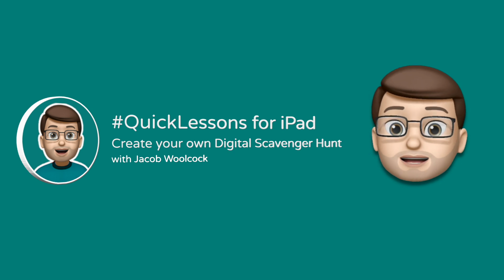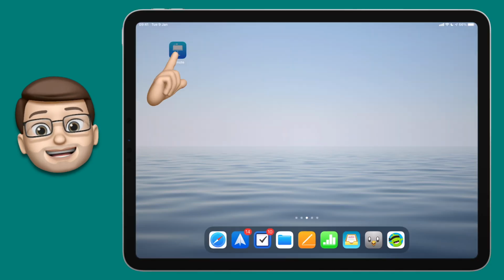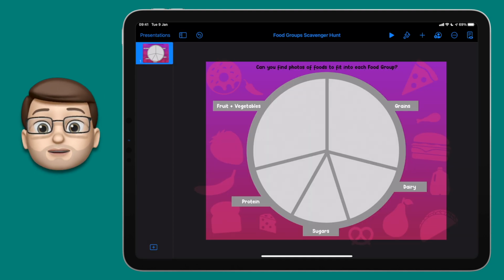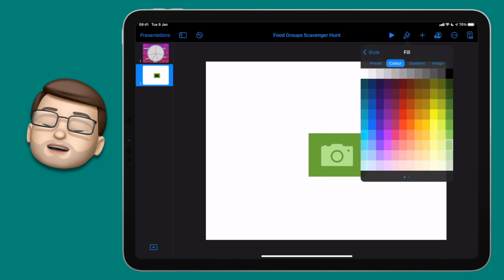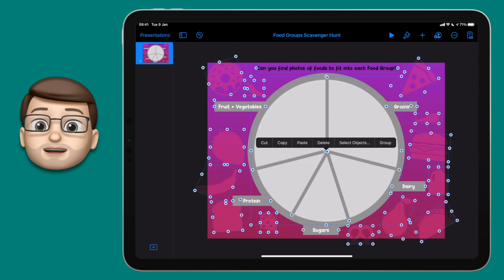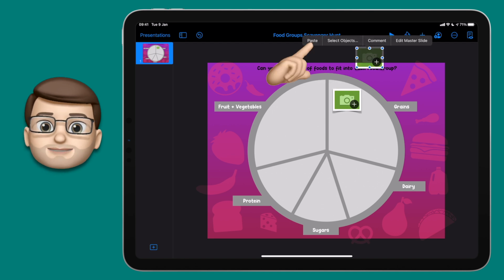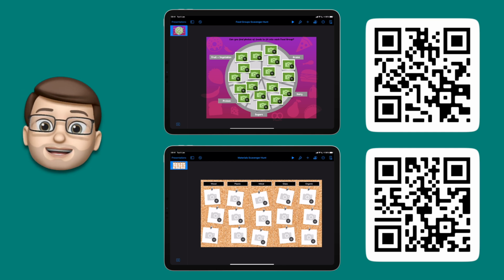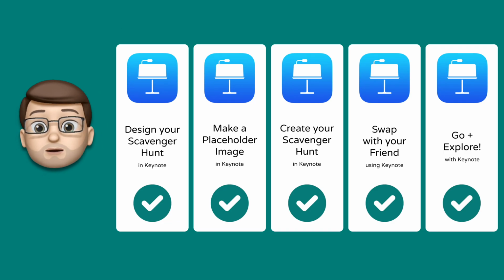Create your own Digital Scavenger Hunt | iPad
For this QuickLesson we're going to learn how to use Keynote to create your own Digital Scavenger Hunt. This interactive document will let your students or friends go on a real-life scavenger hunt to find photos of objects you specify. Maybe you're researching types of animal and you want them to collect photos? Or perhaps food groups? You can create a Keynote file and with this tutorial you'll be able to create Image Placeholders, share your presentation and them go out and enjoy a scavenger hunt yourself!

So grab an iPad - or maybe get your class to grab their iPads - and let's get started!

Lesson Contents:
00:00 Welcome
00:30 Lesson Overview
01:17 What You'll Need
01:29 Step 1 (Design your Scavenger Hunt)
02:49 Step 2 (Make a Placeholder Image)
04:26 Step 3 (Create your Scavenger Hunt)
06:06 Step 4 (Swap with your Friend / Class)
07:08 Step 5 (Go and Explore!)
08:04 Conclusion